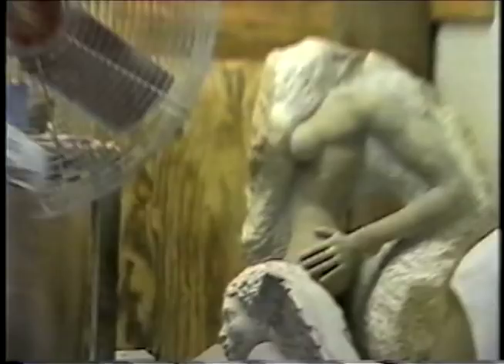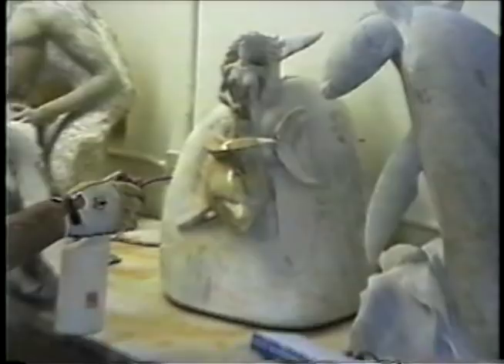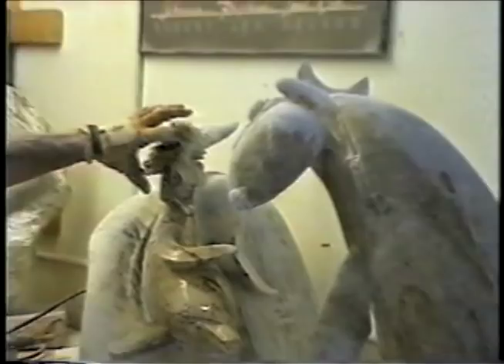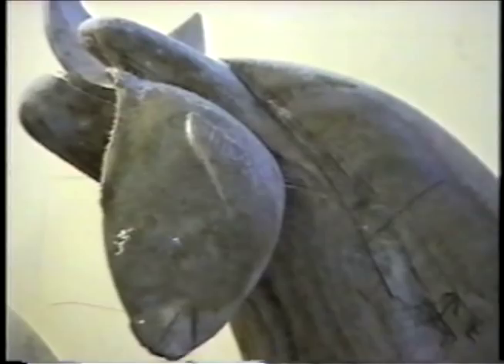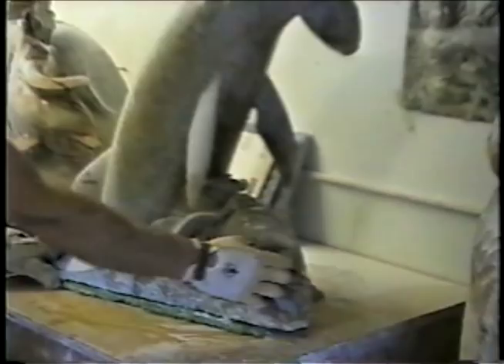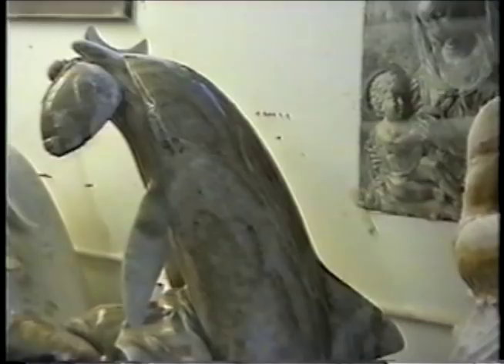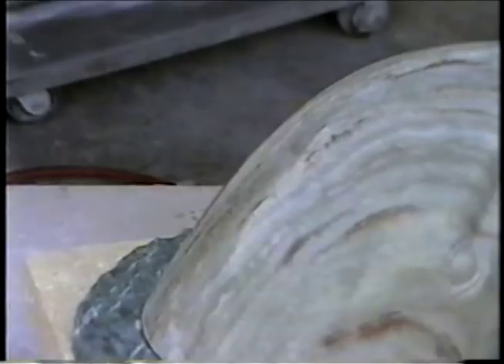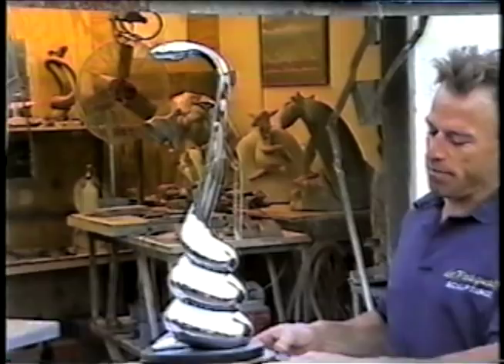dePasquale Marble Sculptures part3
, Sean dePasquale Mckibbin . Also you can google dePasquale Sculptures , Thank you. Enjoy!